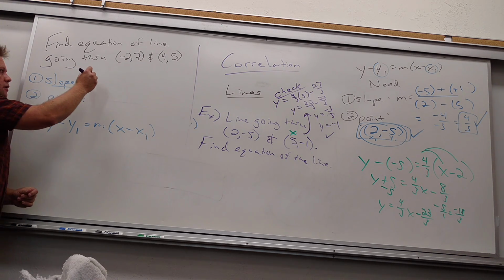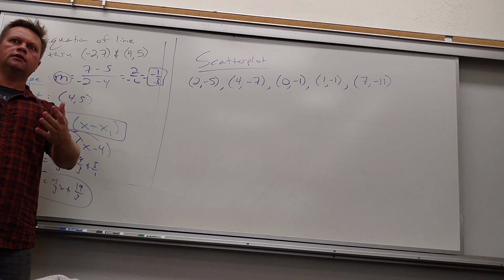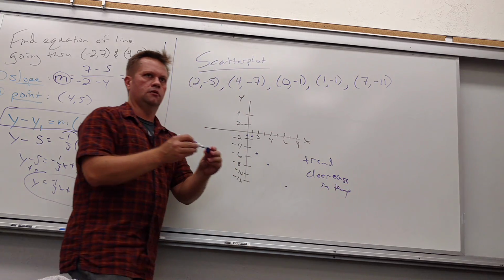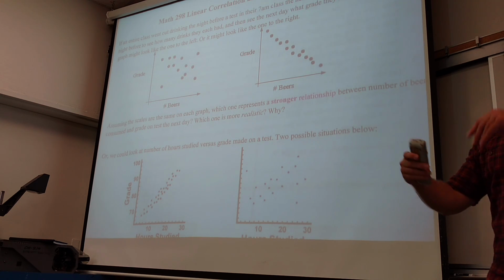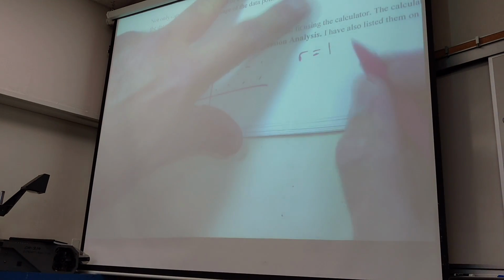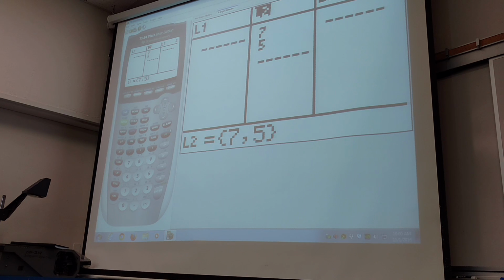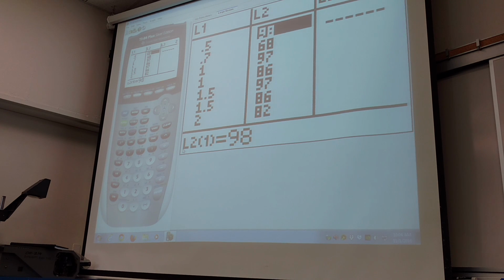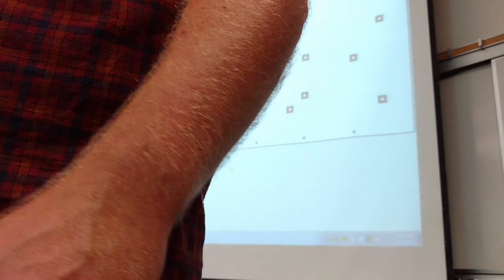Math 298, Nov 1 Lecture, Part 2